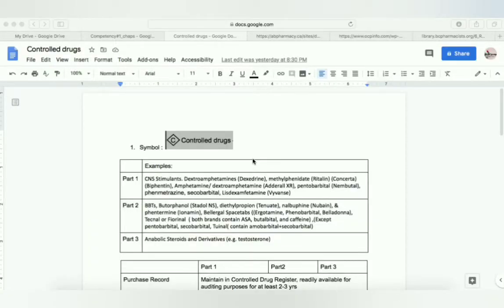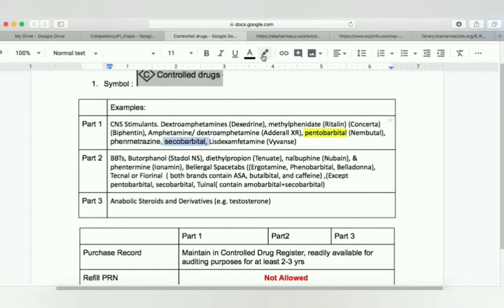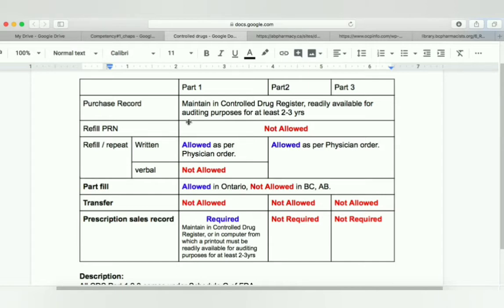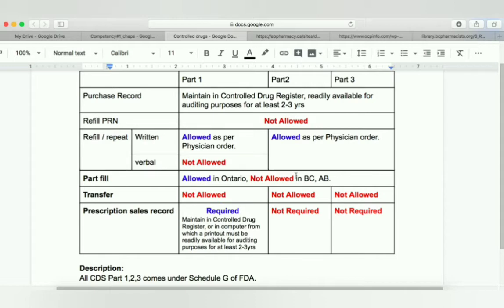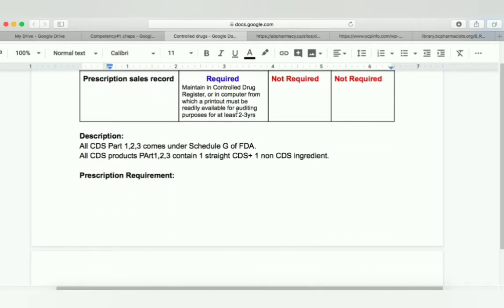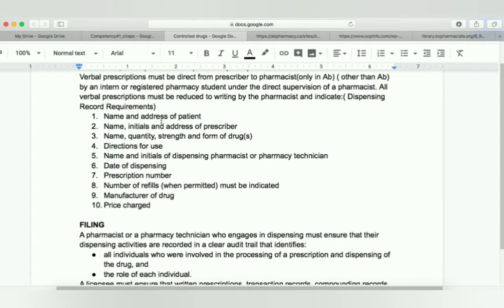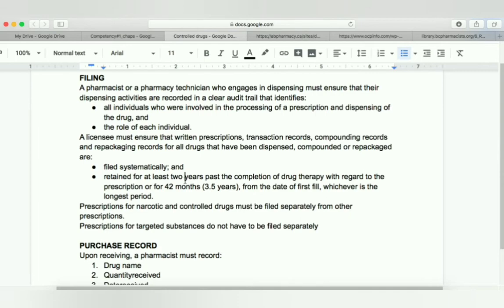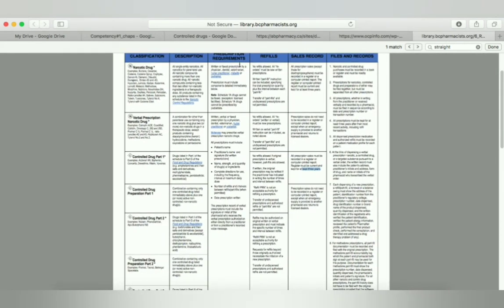Canadian pharmacy law: Controlled Drugs Substances || PEBCprep with San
This video is for study purposes, intended to make PEBC exam preparation easy.